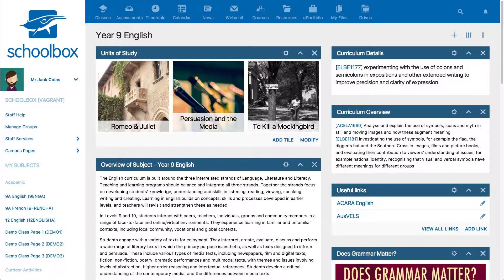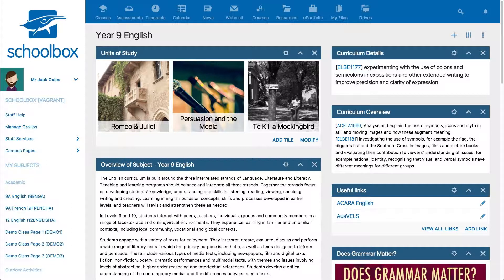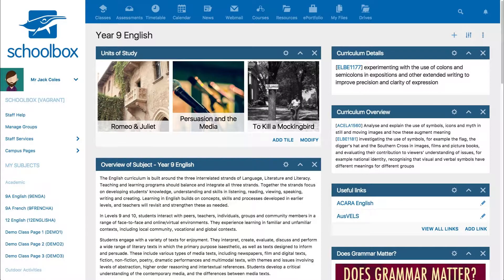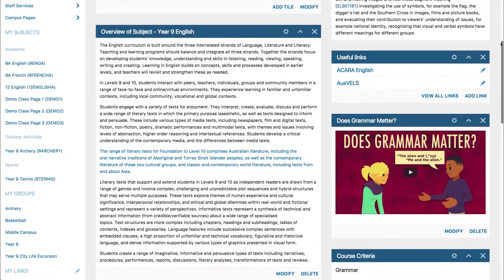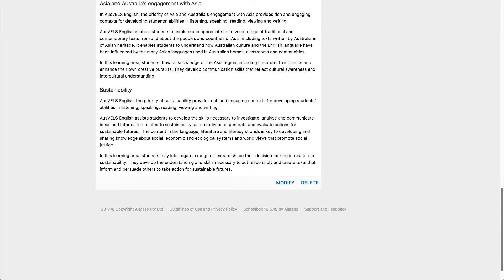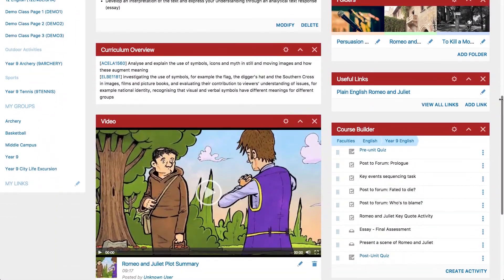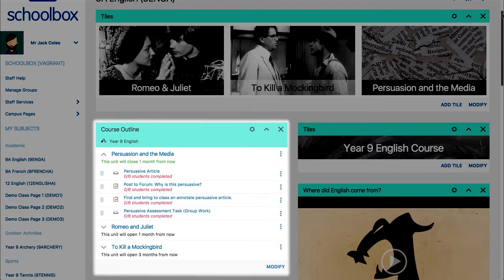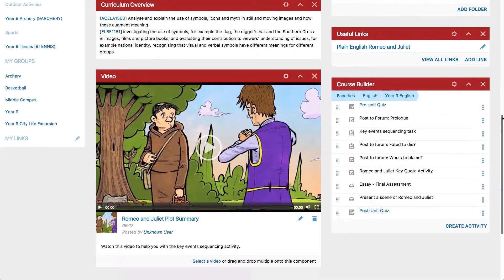Introduction to Courses for Senior School - LMS Tools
An introduction to using Schoolbox courses in the senior school.